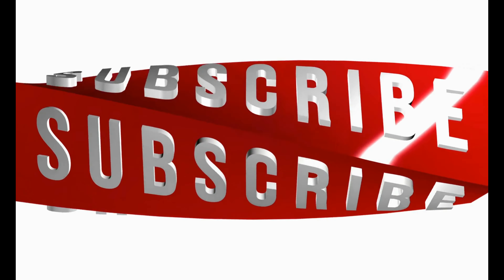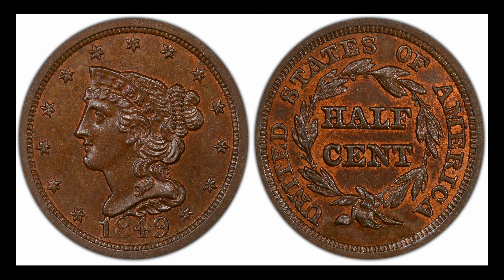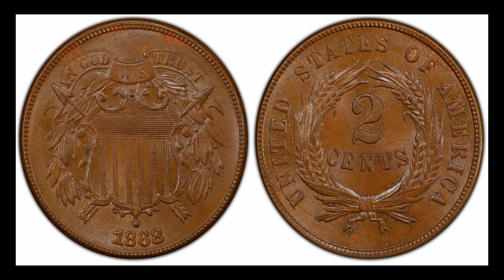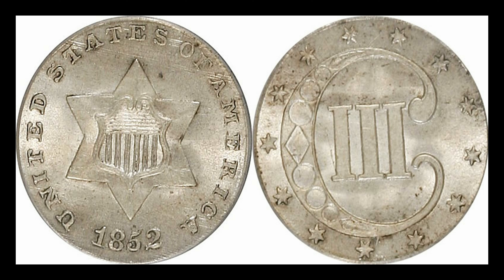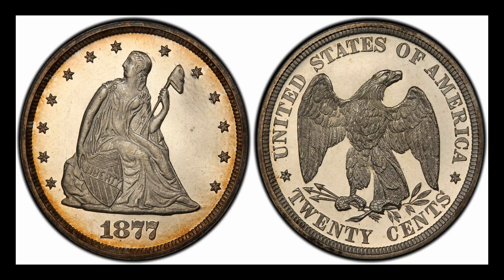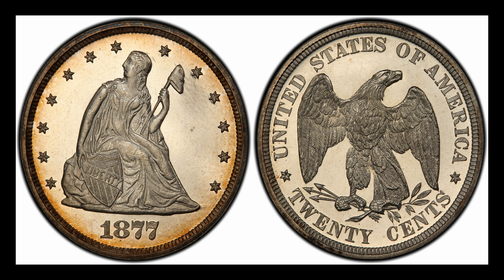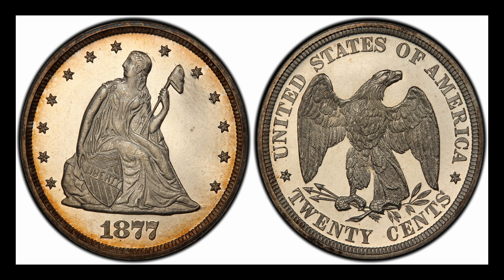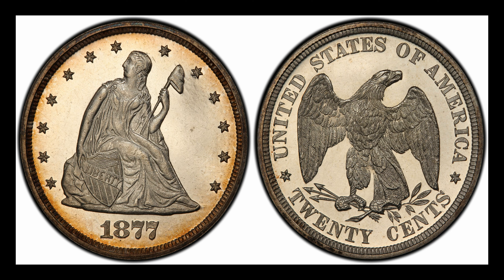The History Of Every Discontinued American Coin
Hello everyone! today's video I show you every discontinued coin that America ever invented.  I cover the  half penny, the 2 and 3 cent pieces, the half dime, the 20 cent piece, and some gold coins. These coins were discontinued for a variety of reasons and they are all good. It's mostly because the coins we have today were way more popular and in higher demand. The half dime was replaced with the modern day nickel. I'm having fun doing the complete history series and I have plenty of videos to go.